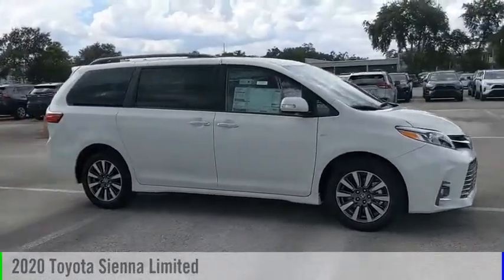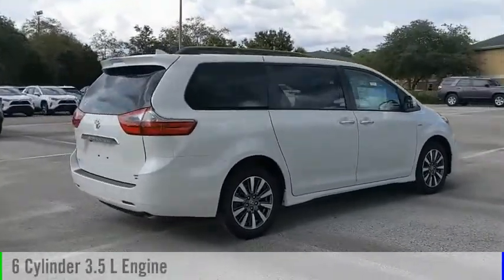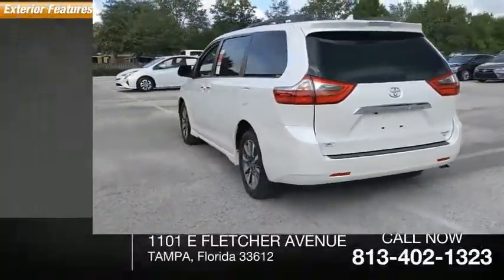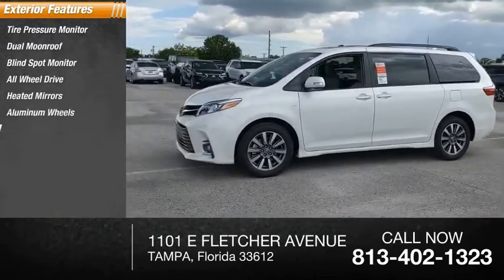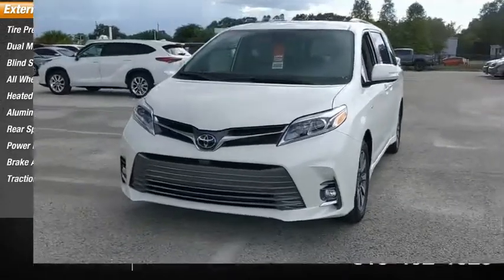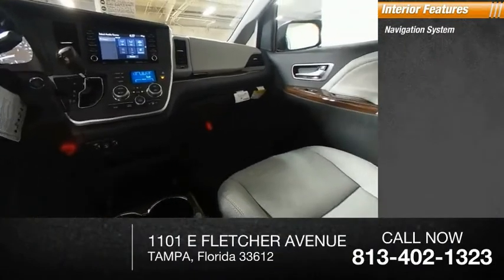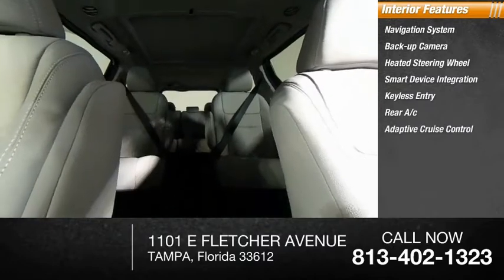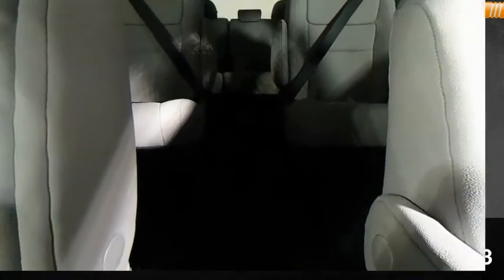2020 Toyota Sienna S250295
2020 Toyota Sienna Limited